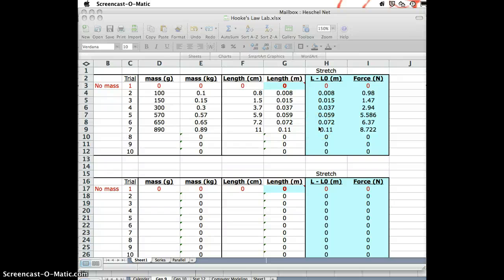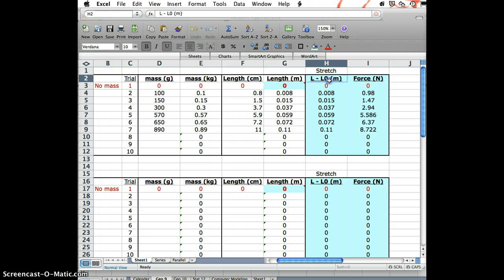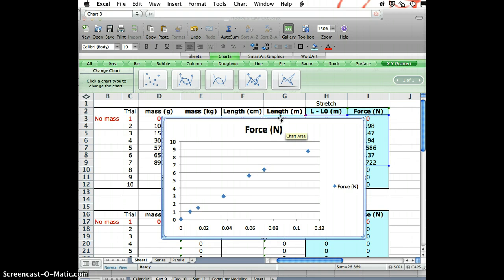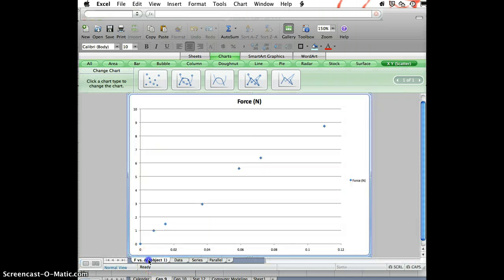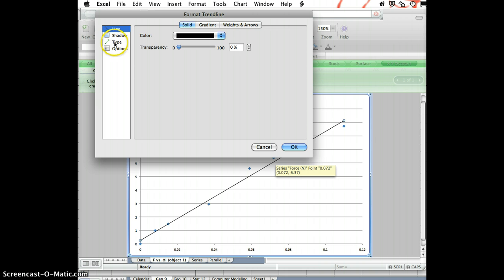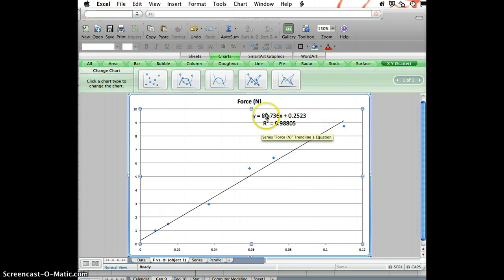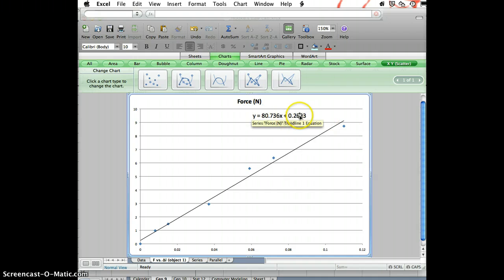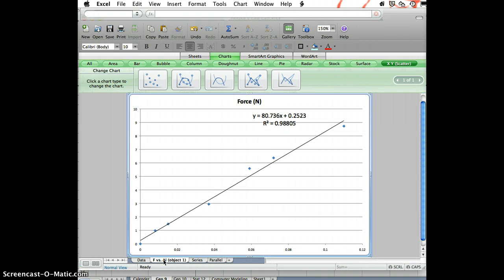Scatter Plot and Linear Fit in Excel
This tutorial explains how to generate a scatter plot and a linear fit of your data using Excel